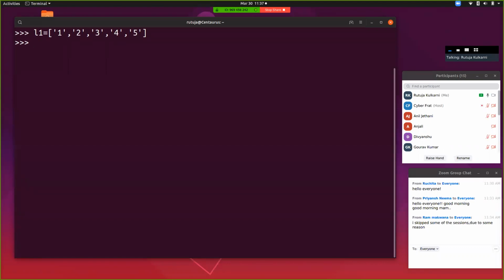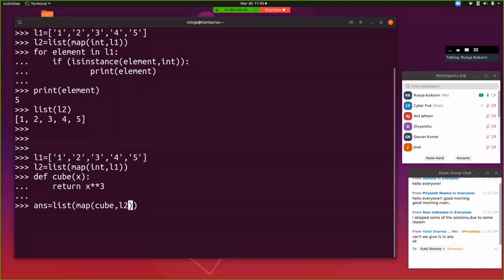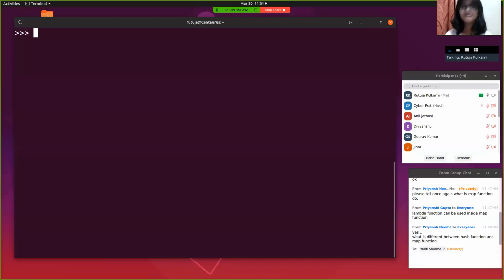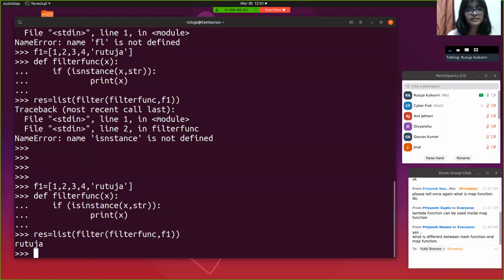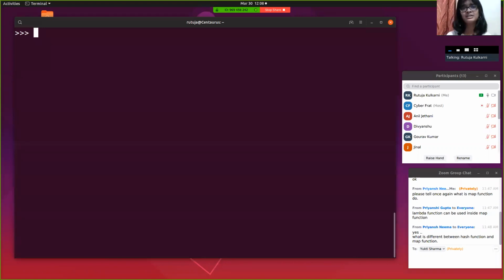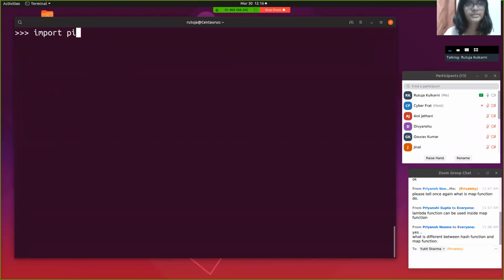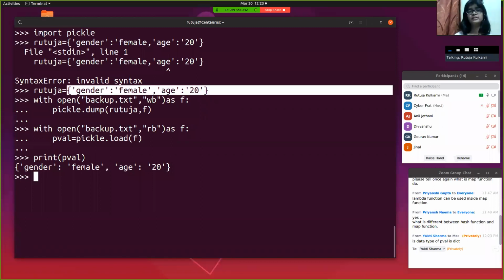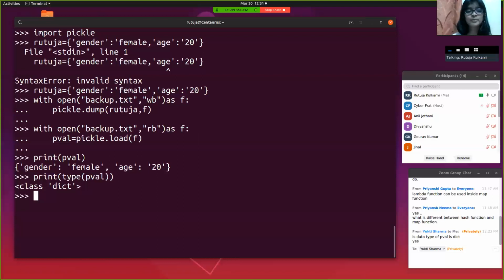Day 12 - Future Scope of Python | Hands-on Training by Rutuja Kulkarni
This is the Last Day Session of Twelve-day series of CyberFrat Python Programming by Rutuja Kulkarni. It's a recording of Python Training conducted in the Month of Feb-March 2020.

We at CyberFrat, believe in sharing knowledgeable content for everyone. To get to know more about it, register yourself and be a CyberFrat Member

All videos of Python Training are available in the Python Playlist given below, make sure you save it!

Happy Learning !!